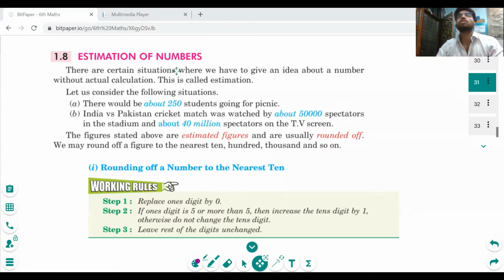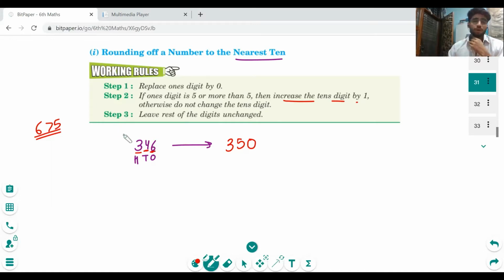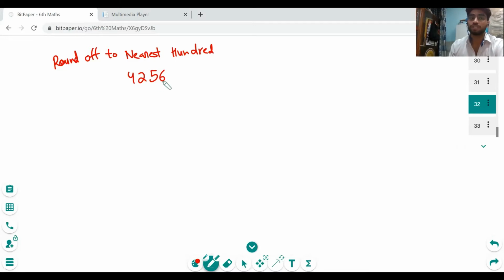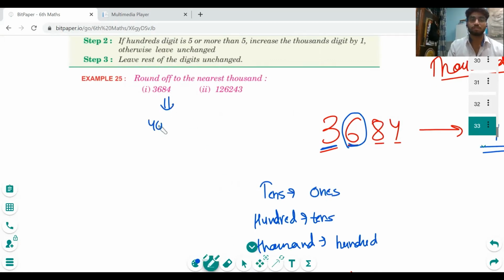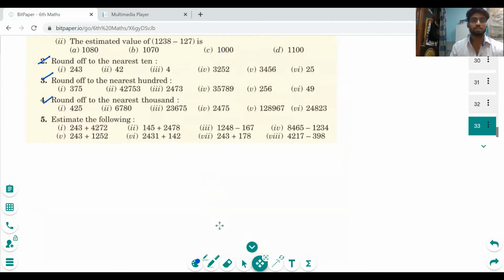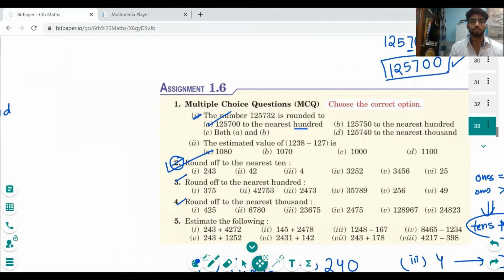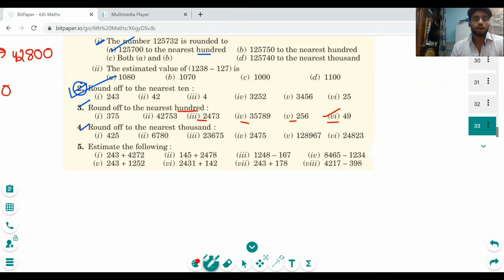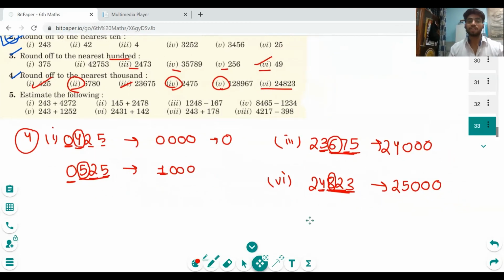6th CLASS ROUNDING OFF